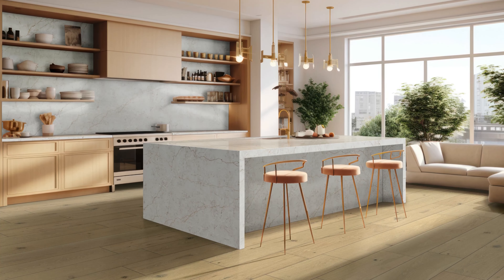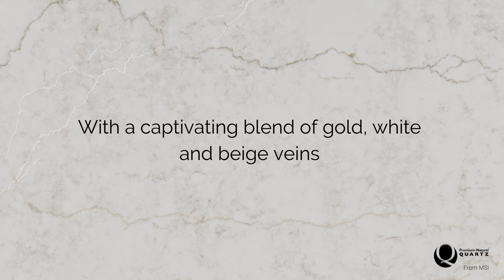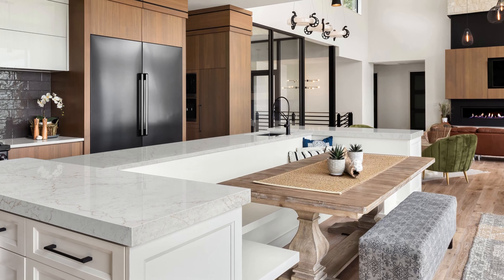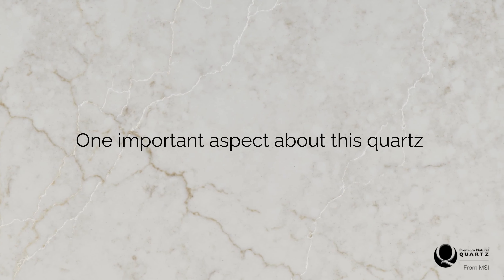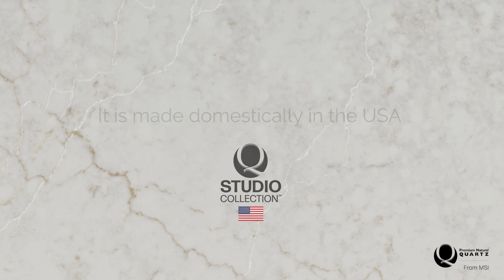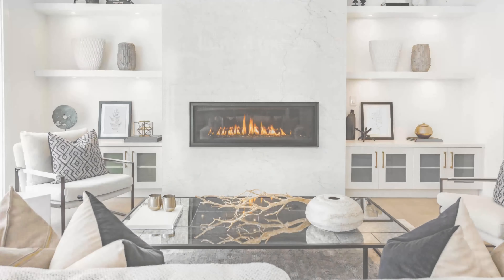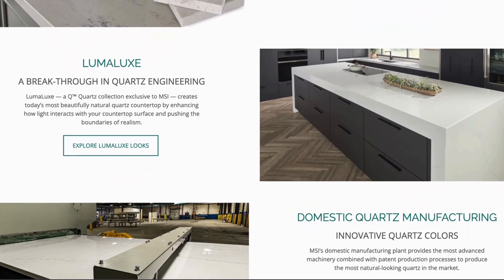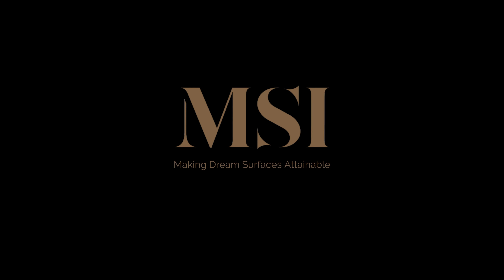Q Series: Calacatta Miraggio Cove™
Exquisite and refined, Calacatta Miraggio Cove creates a lasting impression with its captivating blend of gold, white, and beige veins set against a warm gold Carrara-like backdrop.